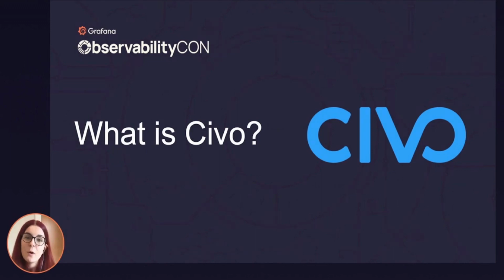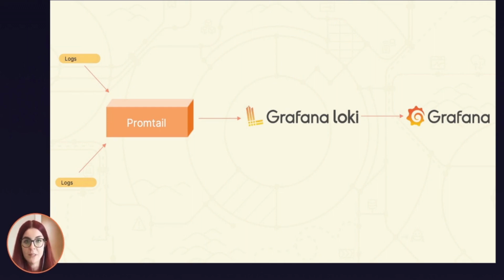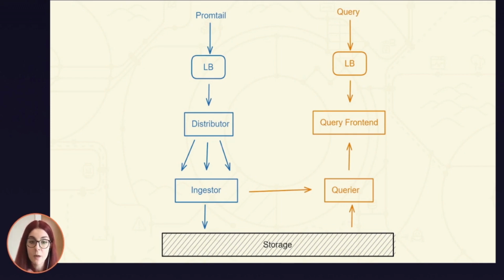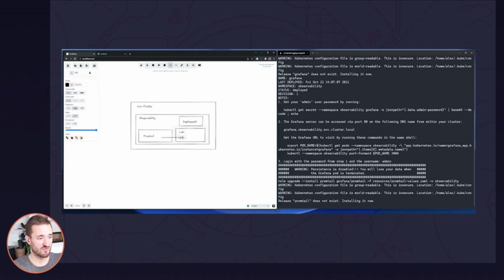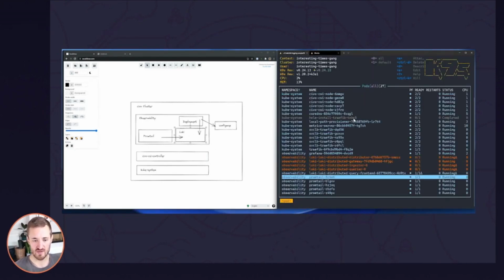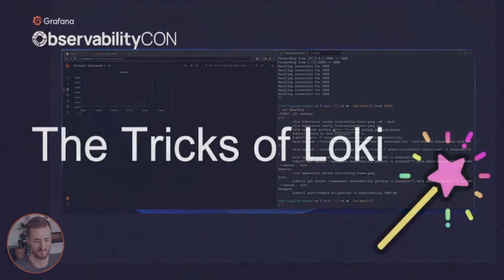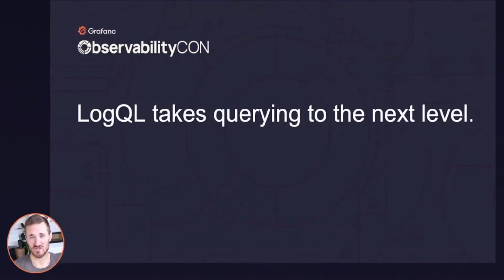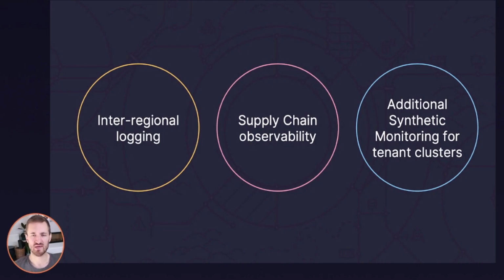Learning the tricks of Grafana Loki for distributed logging at scale in a Kubernetes environment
Logging can provide immense detail when used well, or it can become a firehose and take hours to trawl through. The team supporting the Kubernetes platform at Civo needed a solution that was simple and performant and could be queried in ways to help and not hinder them

In this talk, Civo SRE Anaïs Urlichs and Principal Engineer Alex Jones will illustrate how Loki was chosen and brought into the organization to empower engineers. Integrating with Prometheus and Grafana dashboards, Loki has allowed engineers to filter for precise information that helps them debug quicker.

The distributed nature of the tooling enabled the team to scale components to meet demand and configure it for Civo’s specific cluster topology.As part of this talk, Urlichs and Jones will demonstrate how you can integrate Loki into your Kubernetes ecosystem and quickly start pulling relevant information. They will also highlight the easy-to-use Explore functionality within Grafana and the advanced LogQL language to help find the right logs.